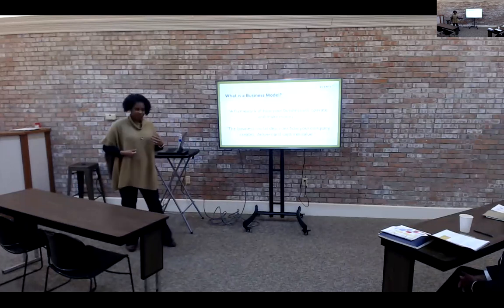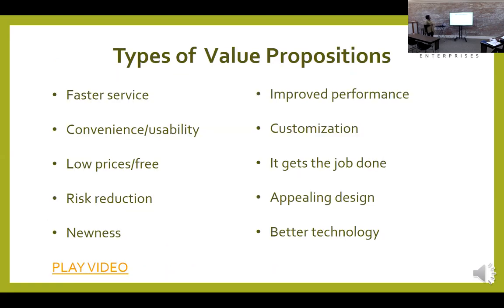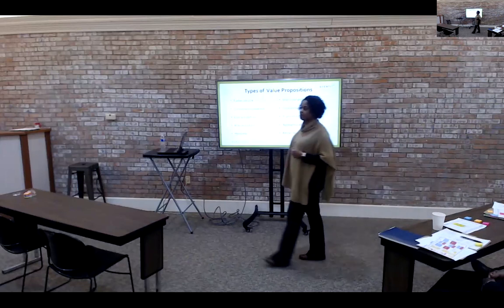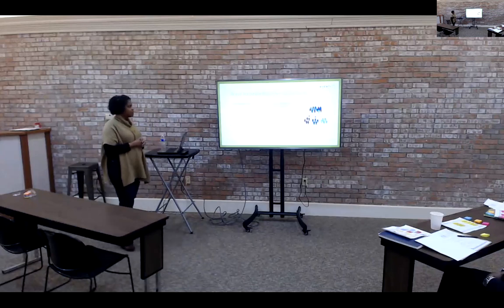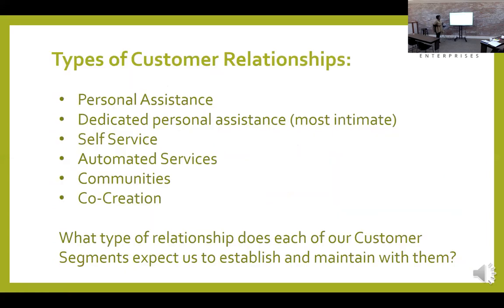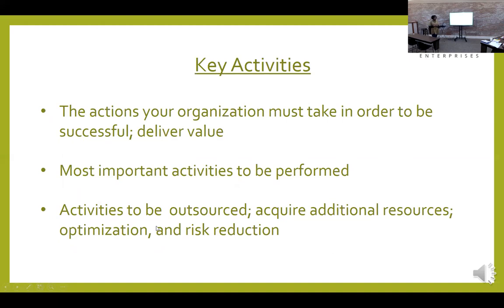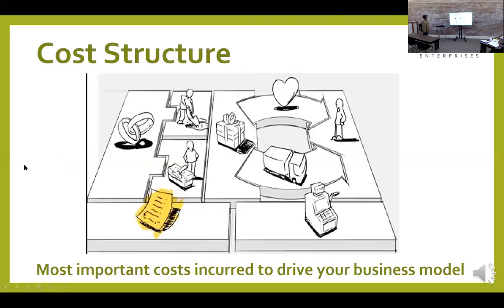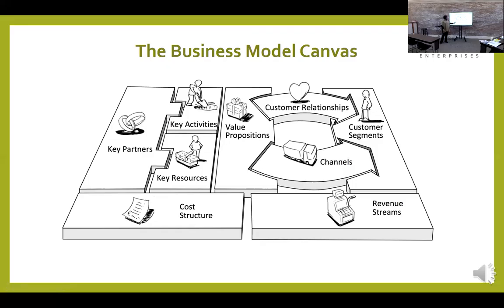Create a Business Model Canvas